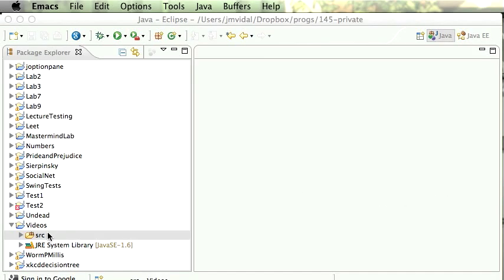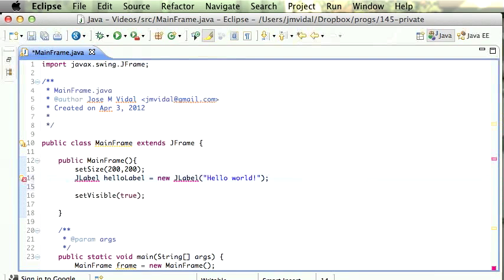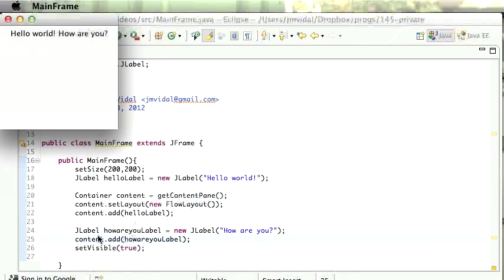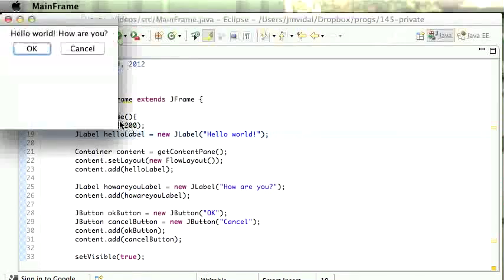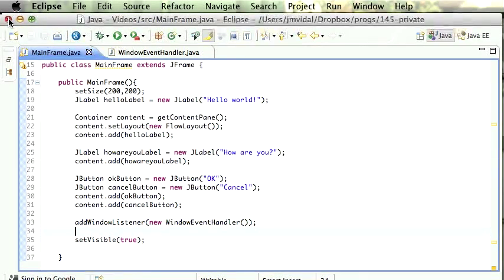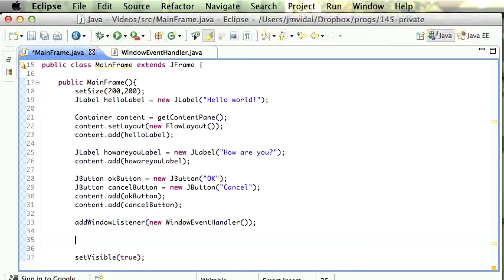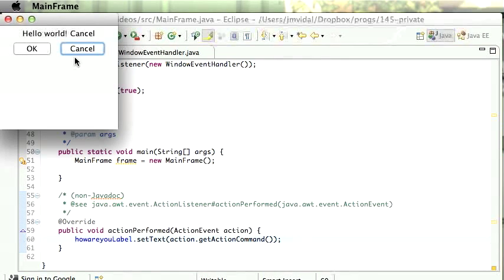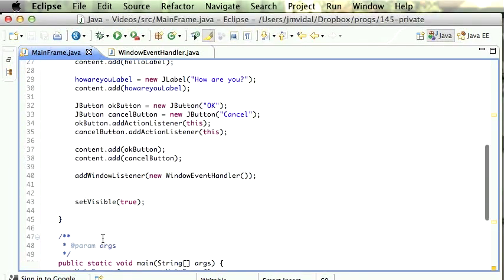Java Swing Application Tutorial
We build a simple Java application with some labels and buttons.